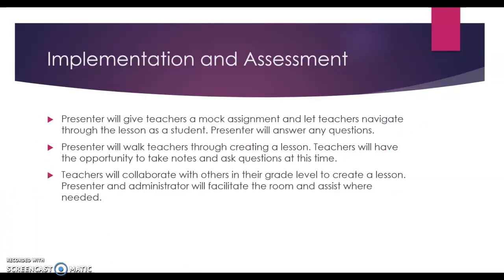Crumpton_Technology Leadership PD Presentation